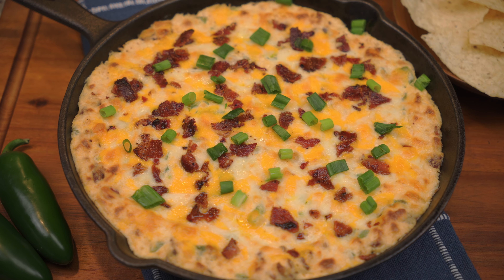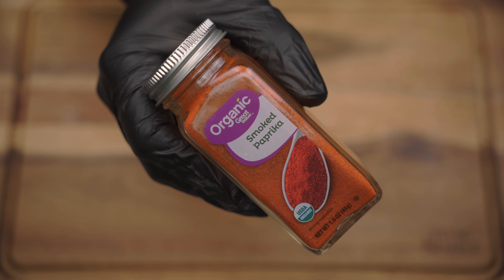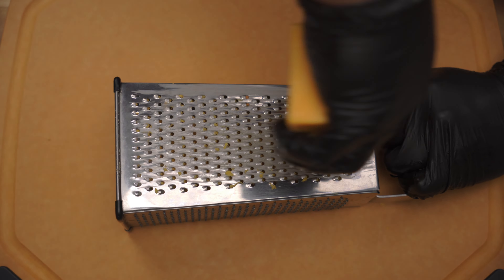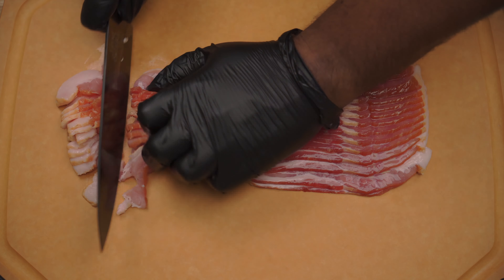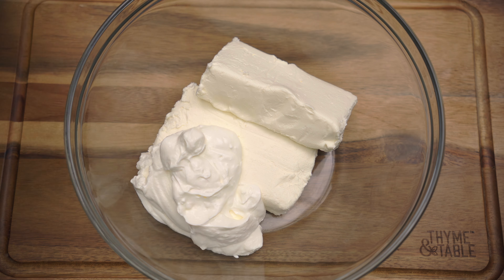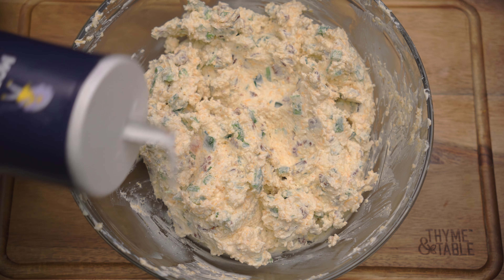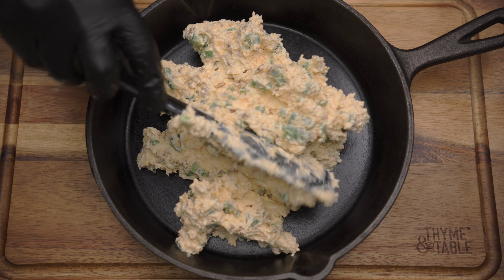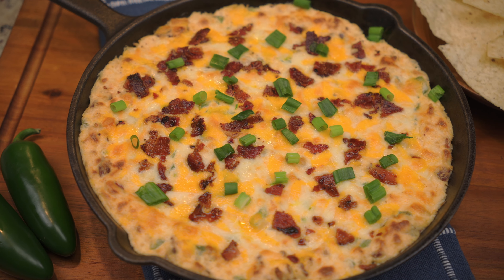How to Make Bacon Jalapeno Popper Dip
In this video we will show you how to make Bacon Jalapeno Popper Dip.

Bacon Jalapeño Popper Dip

Ingredients:

1 lb of Bacon
4 Jalapeños
3 stalks of Green Onion
2 8 oz blocks of Cream Cheese
1 cup of Sour Cream
2 cups of Cheddar Cheese
1 cup of Mozzarella Cheese
1 cup of Monterey Jack Cheese
Salt
Black Pepper
Garlic Powder
Onion Powder
Cayenne Pepper
Smoked Paprika

Directions:

1. Dice jalapeños.
2. Chop 3 stalks of green onion.
3. Shred 2 cups of cheddar cheese, 1 cup of mozzarella cheese, and 1 cup of monterery jack cheese.
4. Dice 1lb of bacon.
5. Add bacon to a skillet and cook until crispy.
6. In a bowl, add 2 8 oz blocks of cream cheese, 1 cup of sour cream, diced jalapeños, green onion, bacon, 2 cups of cheddar cheese, 1 cup of mozzarella cheese, and 1 cup of monterery jack cheese.
7. Season to taste with salt, black pepper, garlic powder, onion powder, cayenne pepper, and smoked paprika. Mix.
8. Place in an oven safe baking dish or cast iron.
9. Top with cheddar cheese, mozzarella cheese, monterery jack cheese and bacon.
10. Bake at 350 degrees for 20 - 25 minutes.
11. Garnish with green onion.
12. Enjoy!

✨Social Media✨